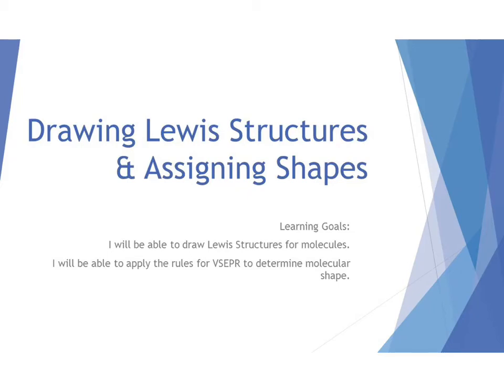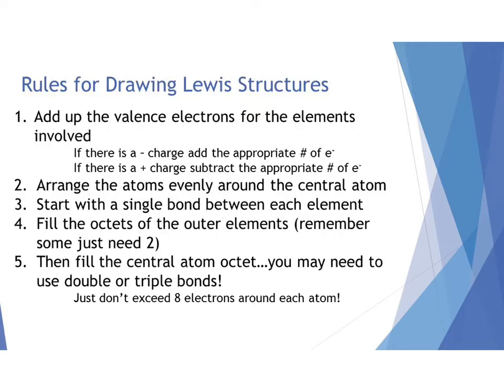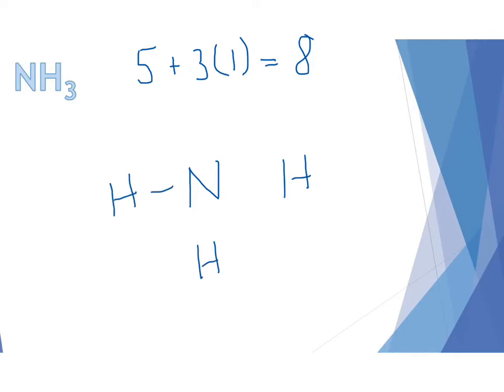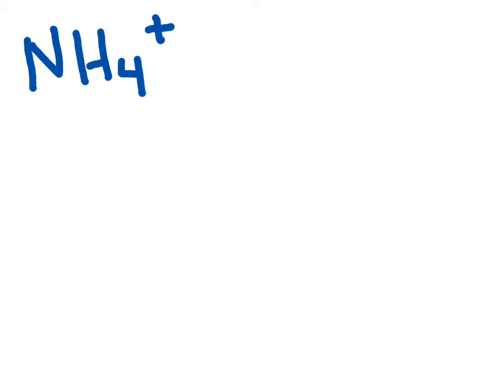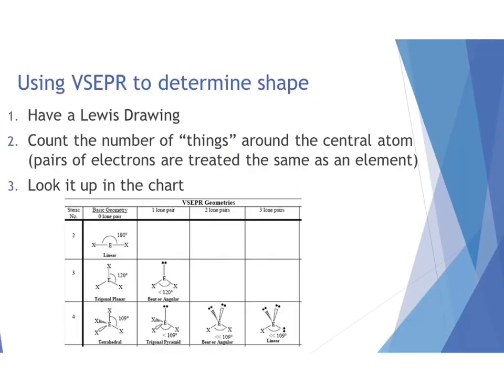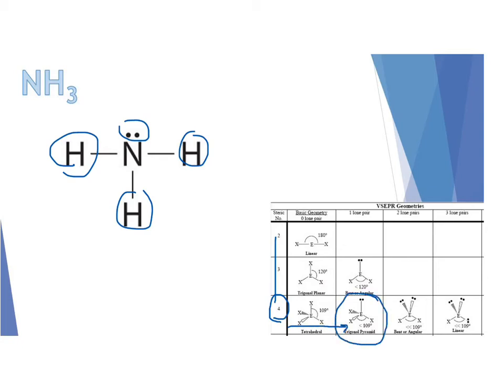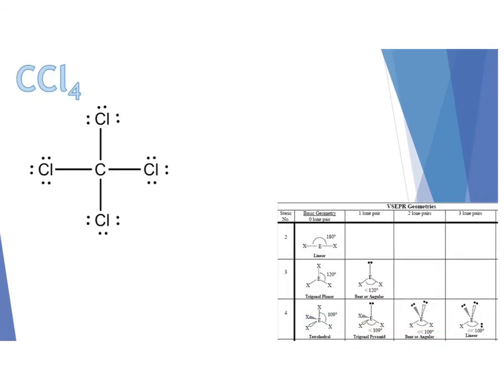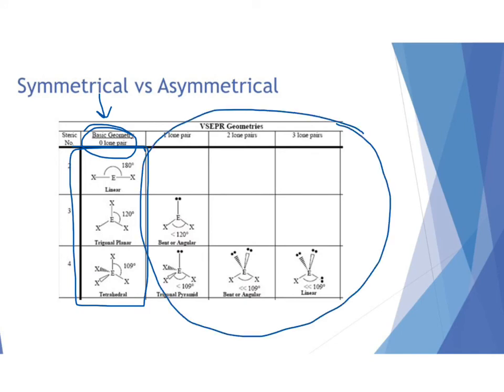Lewis Structures & Molecule Geometry